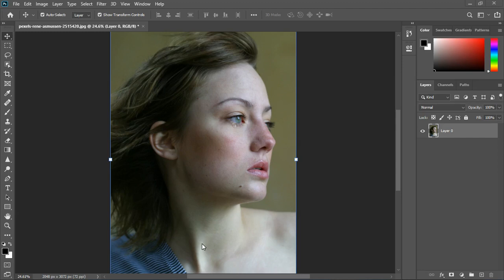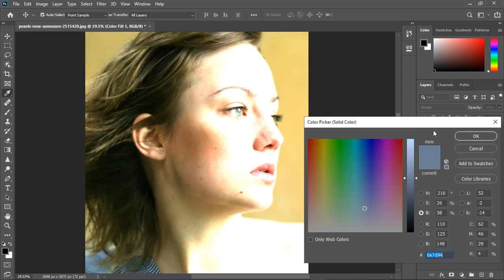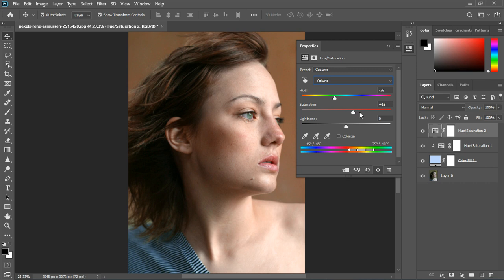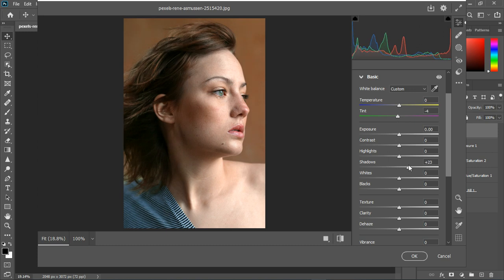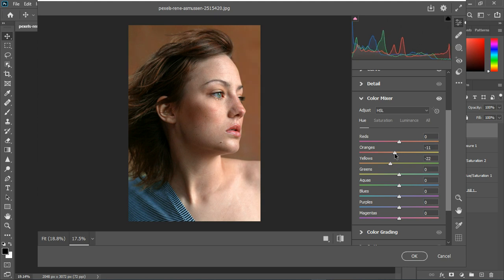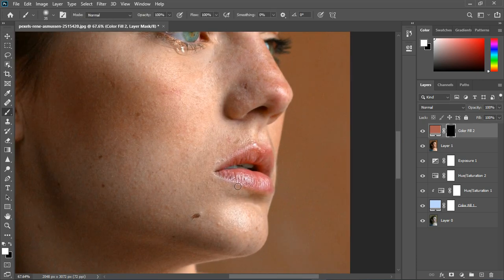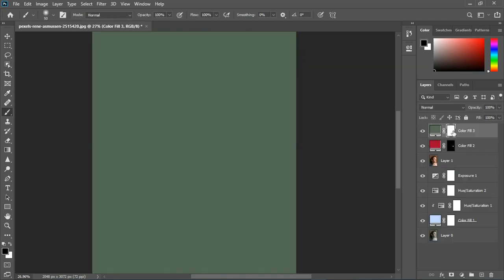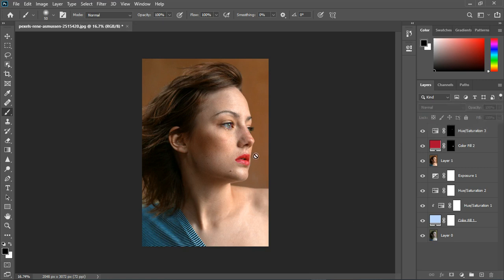Eazy Yet Powerful Way to Use the DIVIDE Blending Mode: Skin Retouching Tutorial in Photoshop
In this video, I'll teach you how to quickly and easily restore an image with a poor color profile. I'll demonstrate how to utilize the adjustment layer to achieve the desired color and how to edit your photographs before doing frequency separation and color grading.